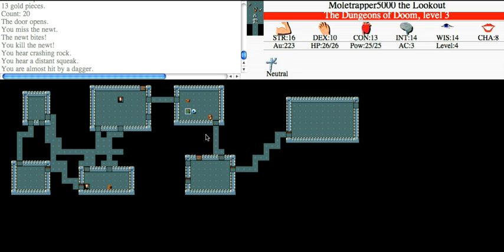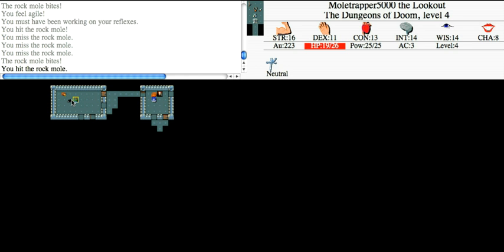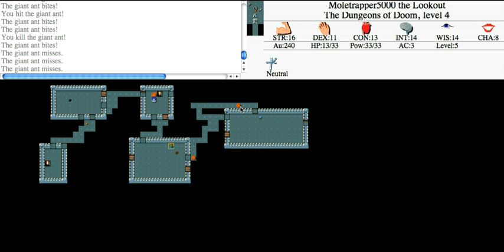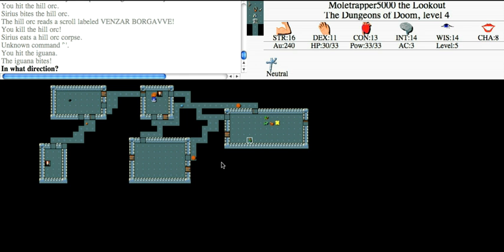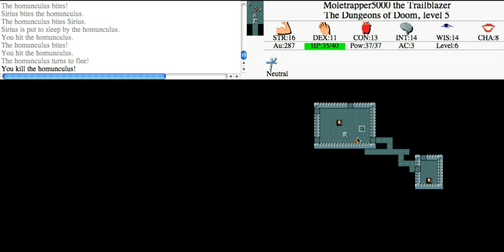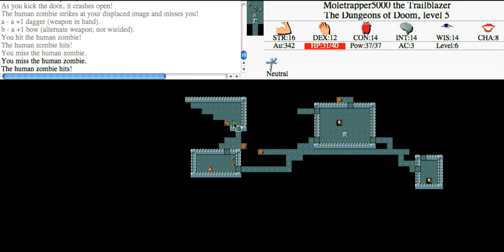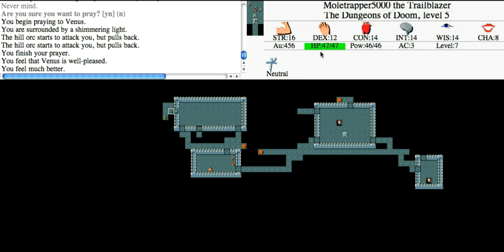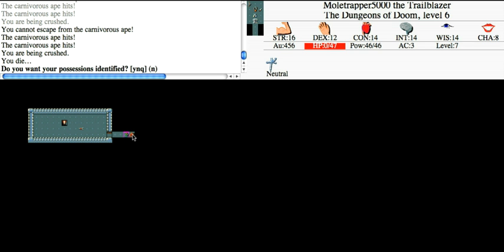Nethack Commentary #1 Part 2 - Human Ranger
Please comment to tell me if you want more Nethack commentaries. And if so..
Should they be more "play by play" entertainment oriented or "how to" oriented? (or some of each?)
Should I have music in the background?
Should they be shorter and focus on specific aspects of the game, or longer and focus on the game as a whole (like this one)?